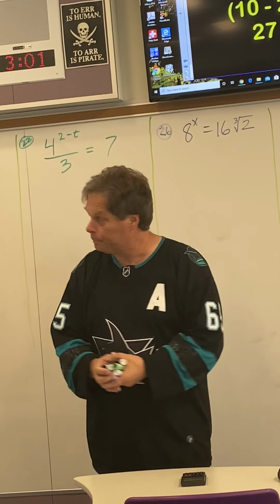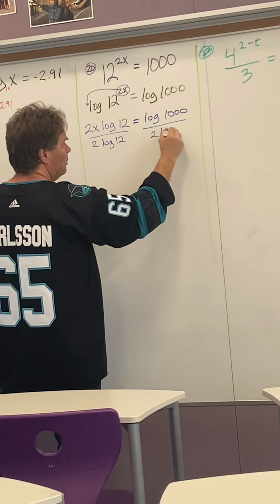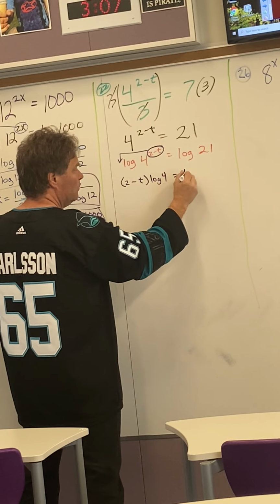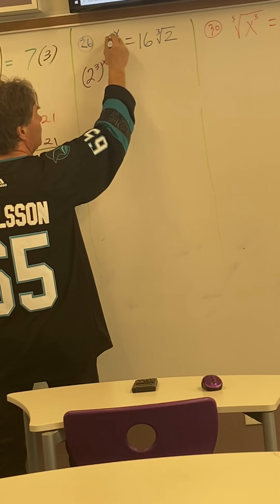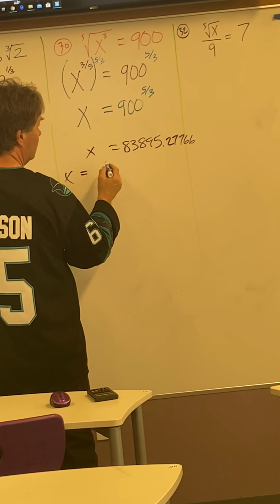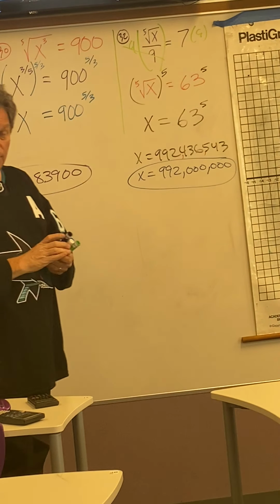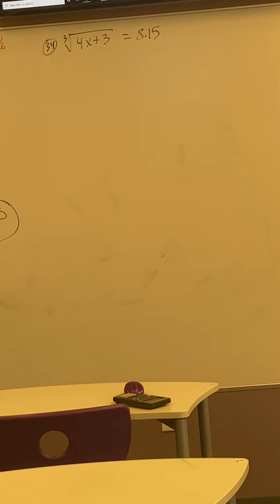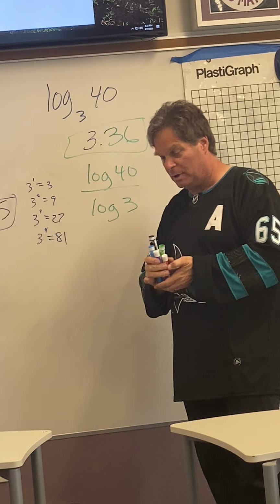ALG2 HW#42 Review